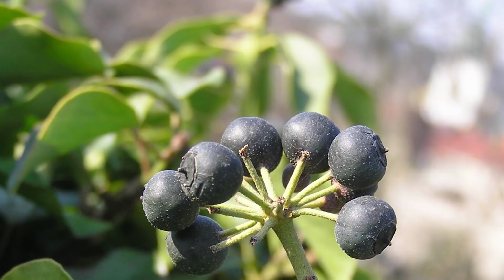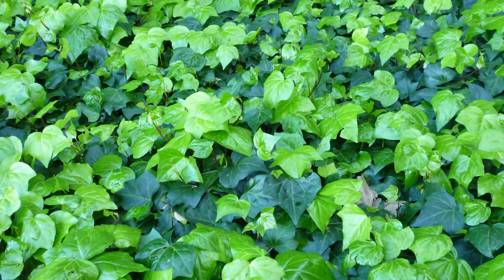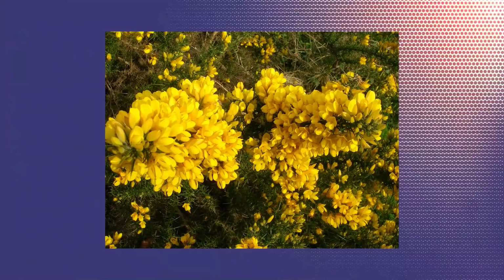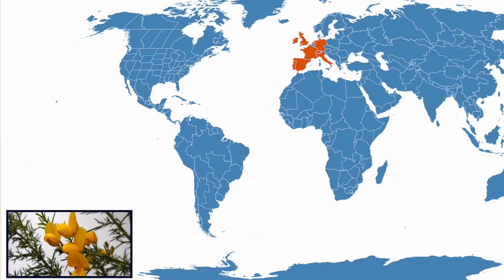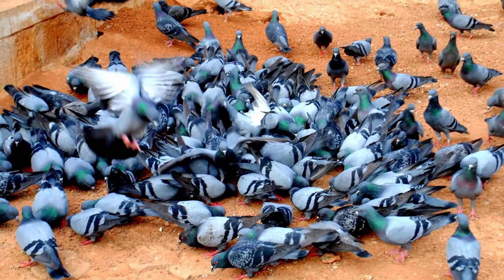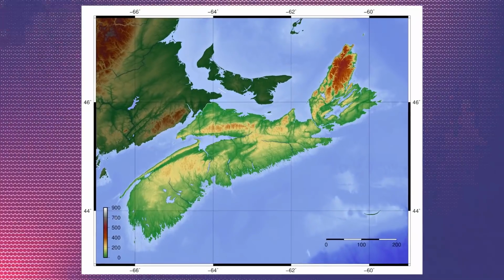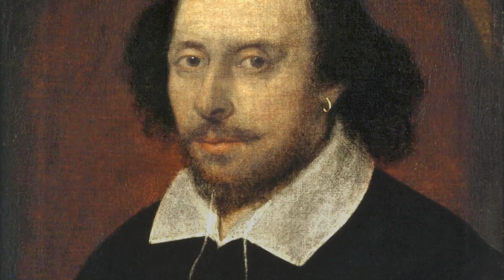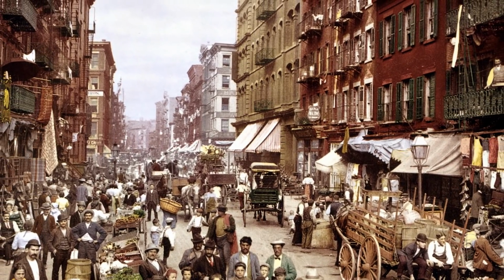7 Invasive Species Europe Unleashed on America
In my last video, I took a look at some of the pesky invasive species that America gave to Britain. Now it's time to turn the tables. Here are 7 invasive species Europe unleashed on America

Can't get enough of Lost in the Pond? Follow us at these places too.